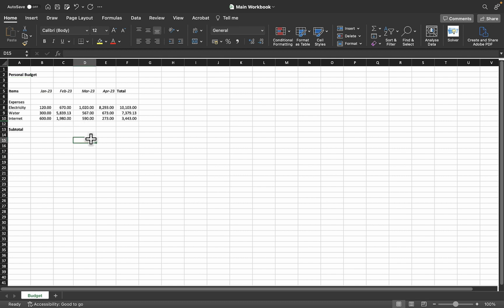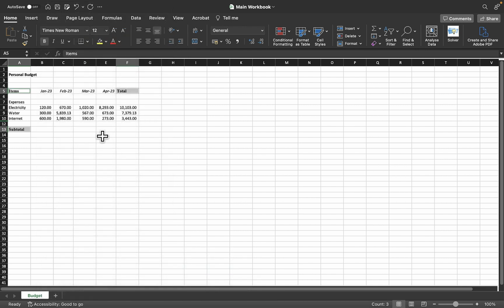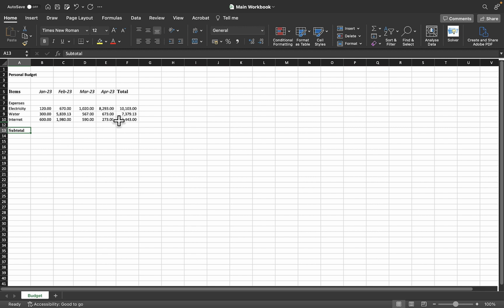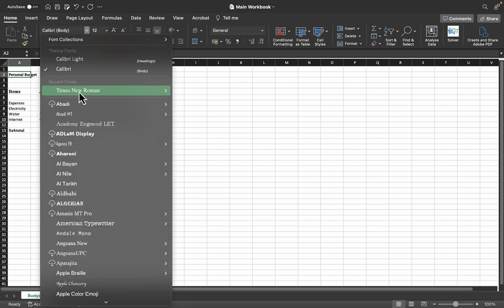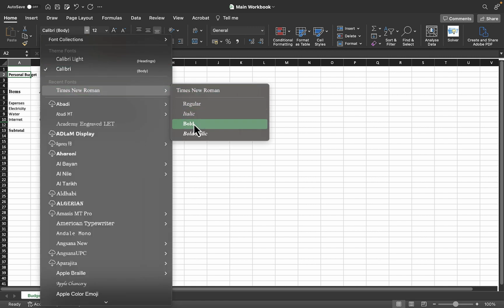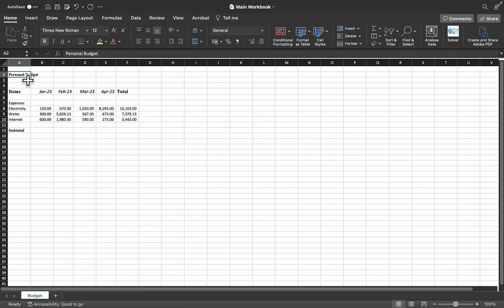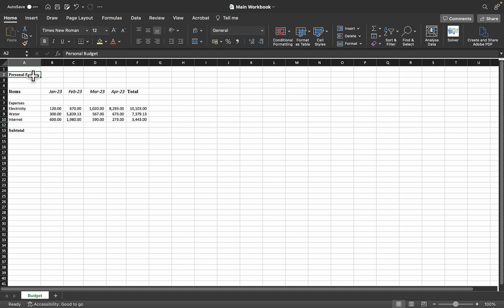24 - Excel for beginners - Font formatting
What is font formatting in Microsoft excel? Why is it important?